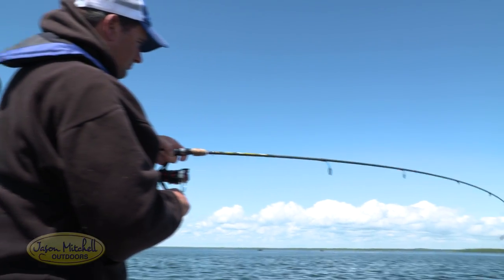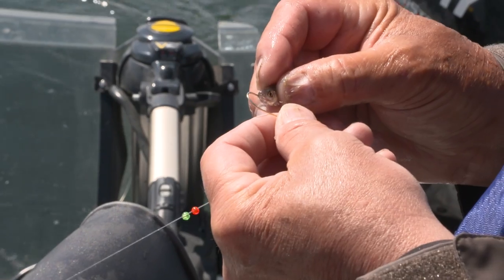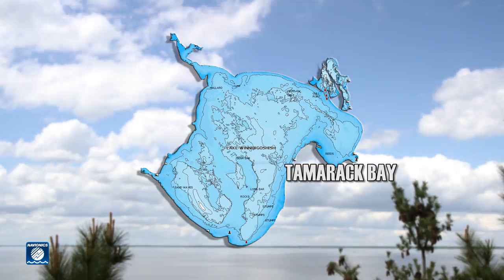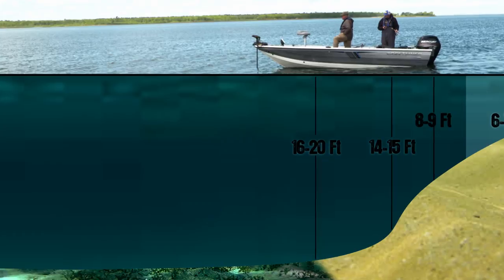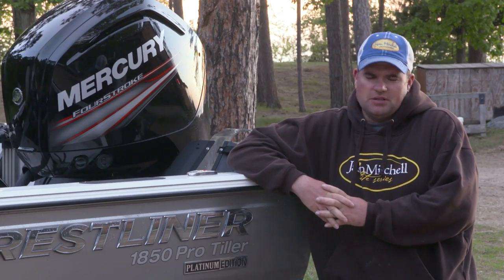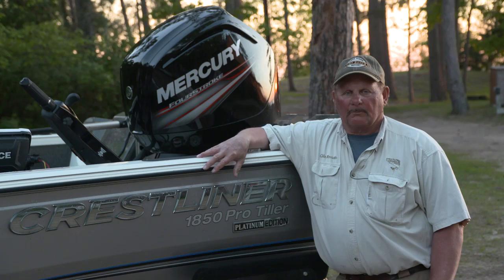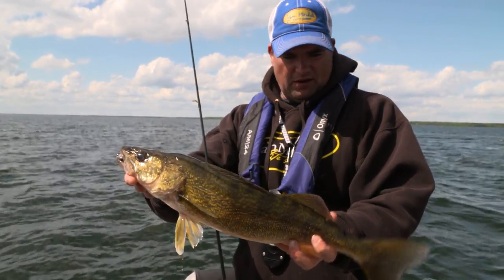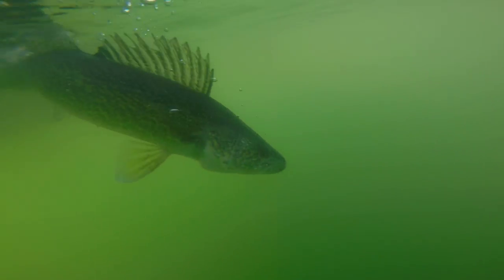Early Season Lake Winnie Walleye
Jason Mitchell headquarters out of High Banks Resort on northern Minnesota's Lake Winnibigoshish fishing with guide Charlie Worrath.  The anglers discuss some early season shiner patterns and showcase some deadly shallow water spinner presentations for catching these fish.